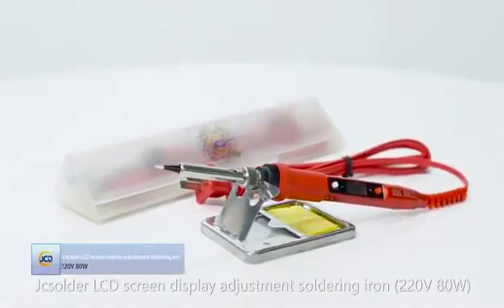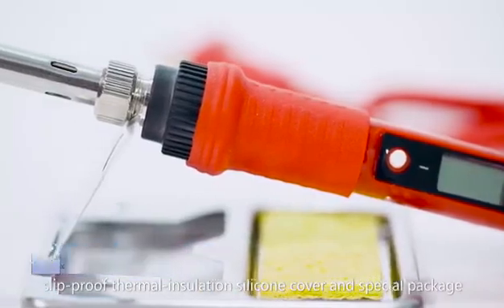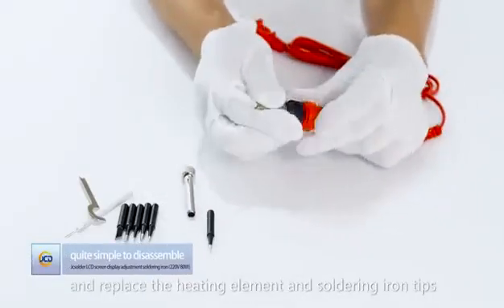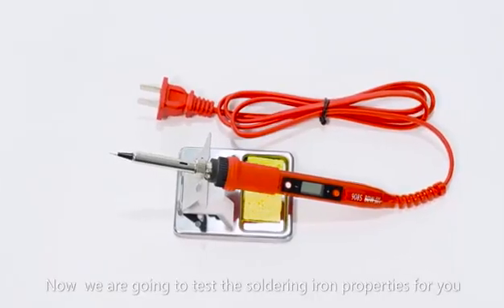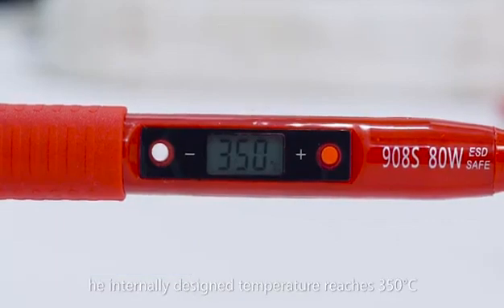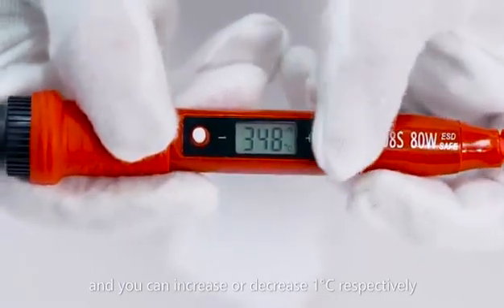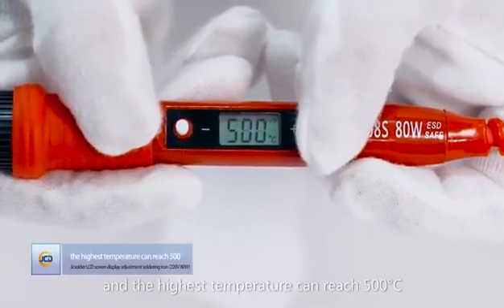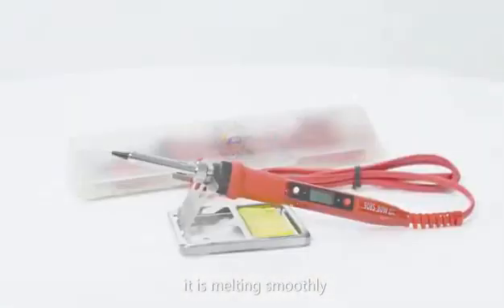JCD 908S Adjustable Temperature LCD Electric Soldering Iron 80W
--Product Description--

Soldering iron Specifications:
Voltage: AC220-240V OR AC100-130V
Power: 80W       Frequency: 50Hz/60Hz
Temperature Range: 180~500℃/356~932℉
Temperature Stability: ±5℃
Heating Type: Wmore Ceramics Element
Soldering Iron Tips: 900M-B1.2
Wire Length: 1.4m / 55.12in
Soldering Iron Size: Approx.242*25*25mm/9.6*0.98*0.98in
Soldering Iron Weight: Approx.96g/3.4oz
Package Size: Approx. 254*55*35mm/10*2.2*1.4n
Package Weight: Approx. 139g / 4.9oz

package

1 *   908S LCD Soldering Iron 220V 80W
Wolfrom-Molybdenum-Rehenium Ceramics heater
1 *  5PCS Black Tips
1 *  Plastic Box
1 *  Soldering Iron stand
1 *  Yellow Sponge